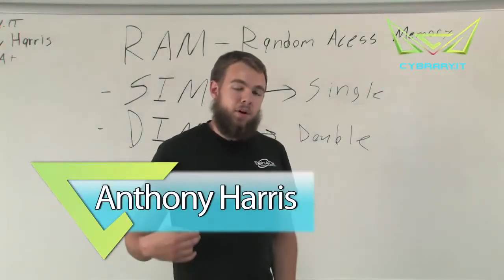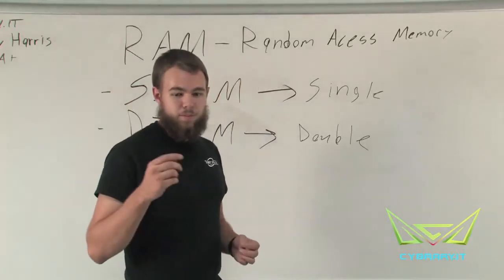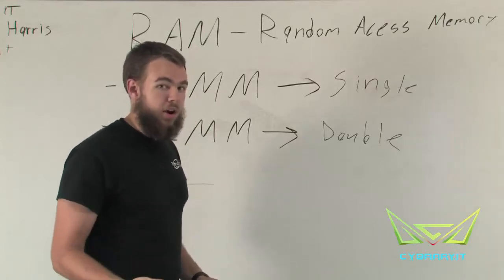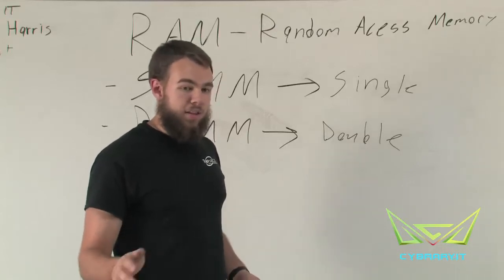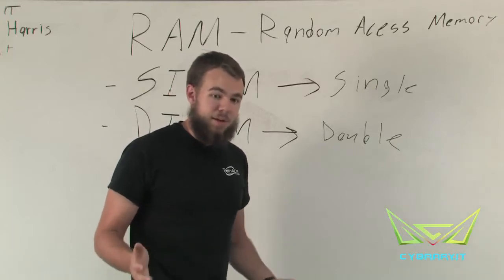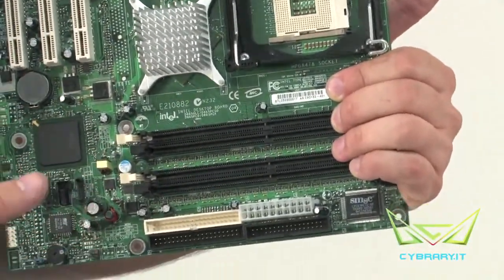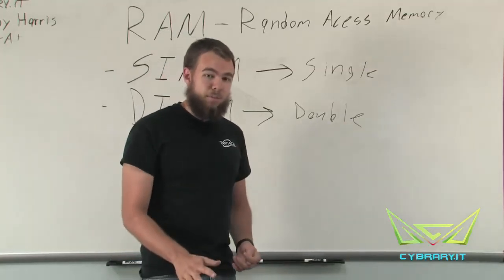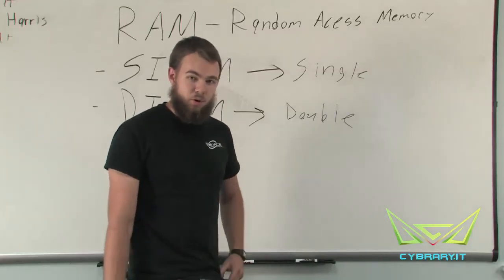Compotia A+|801 exam | module 1.3 | 2 DIMM vs SIMM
DIMM vs. SIMM
This less both explains and demonstrates the different attributes of RAM by looking at DIMM and SIMM memory modules.
SIMM means Single Inline Memory Module, DIMM stands for Dual Inline Memory Module.  What that means is the SIMM’s memory module are on only one side and act as a single group that can be accessed independently, whereas the DIMM has 2 groups of memory modules – one on each side and each side can be accessed as an independent group.
Be advised, Memory modules have utilities available with them that are customized to motherboard, CPU, RAM speed and other factors which you can use or consult with on the manufacturers website to assure the correct selection essential.